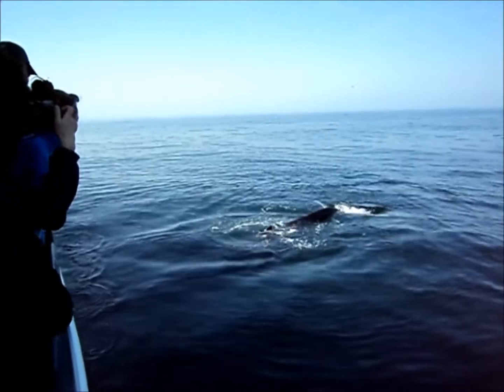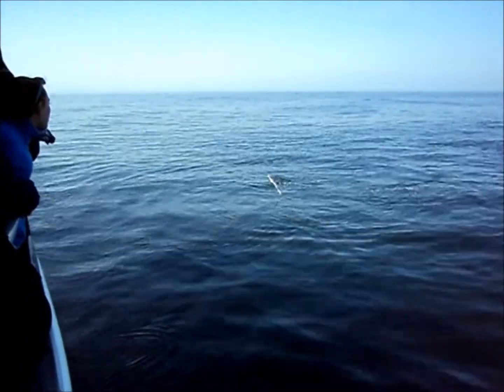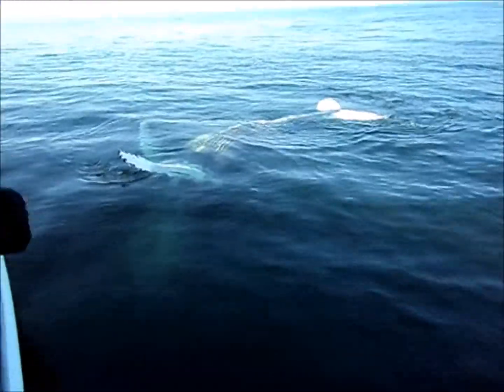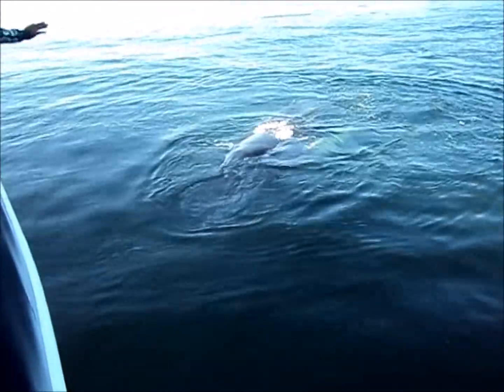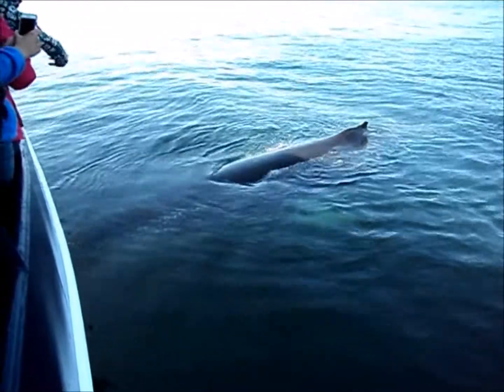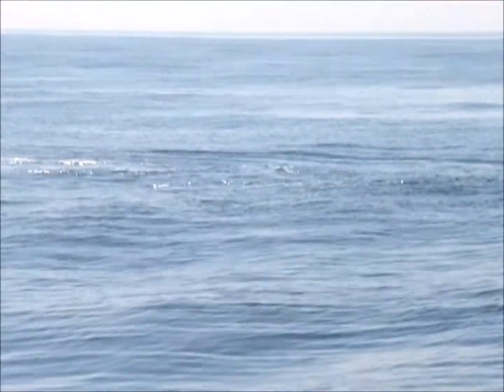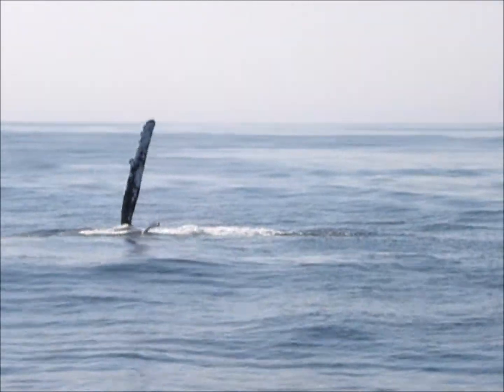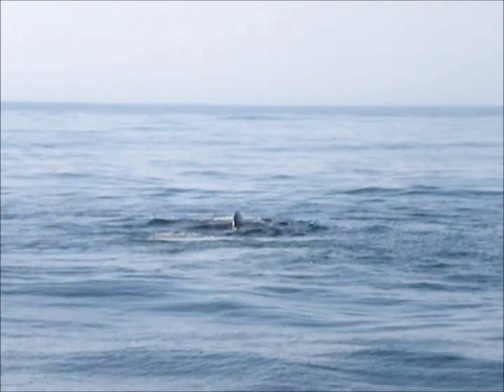Whale Watch out of Plymouth, MA: May 17, 2015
Whale Watch Trip with Family out of Plymouth, MA on May 17, 2015.  Humpback whales